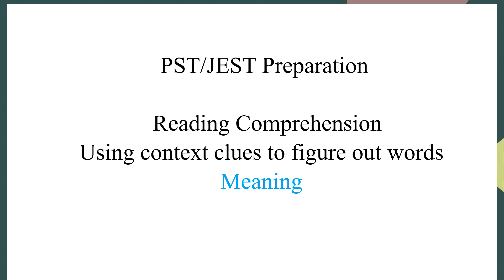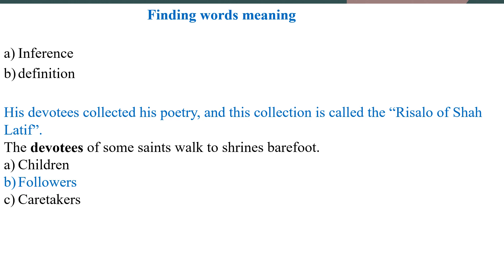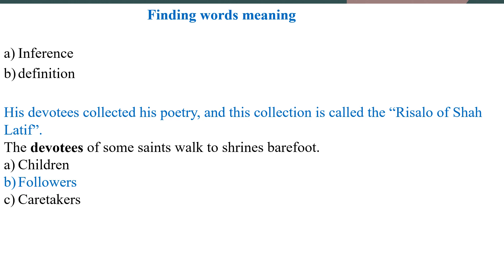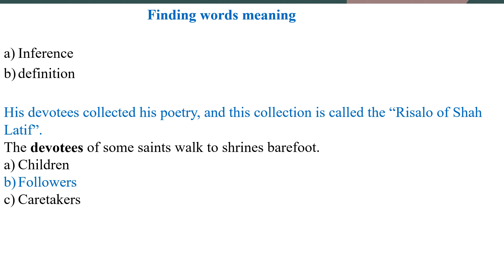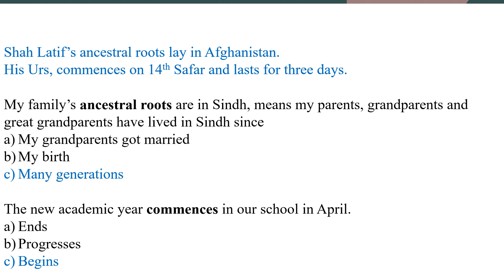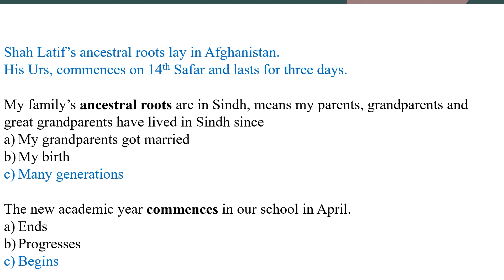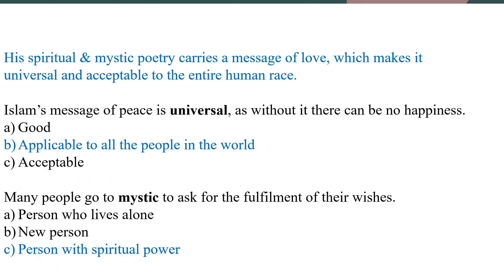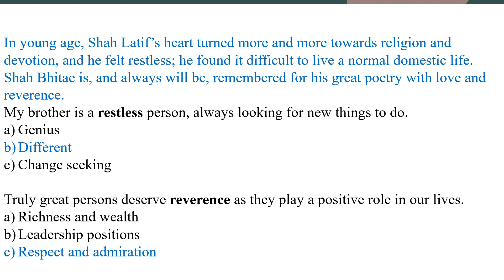PST/JEST: An Immediate Support for English Reading Comprehension: Contextual Words Meaning.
This video is an immediate support to understand English Reading comprehension's part of finding meaning through context.